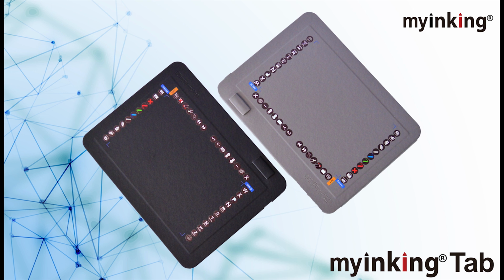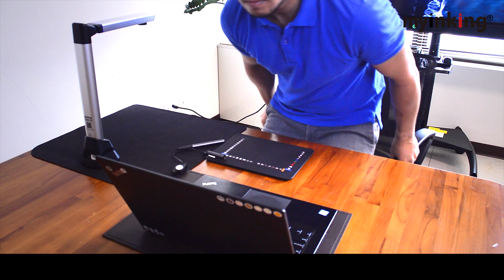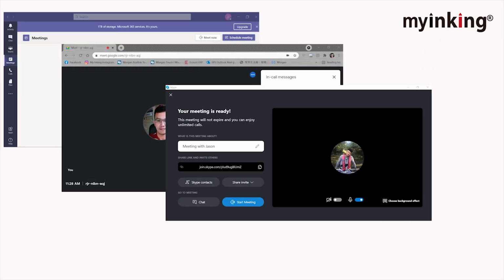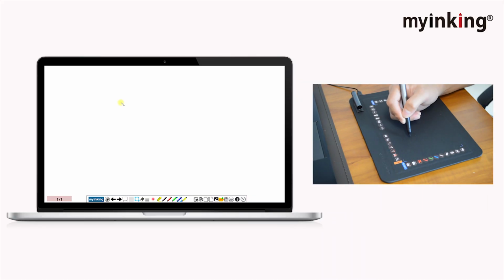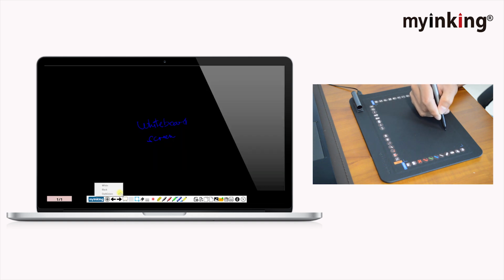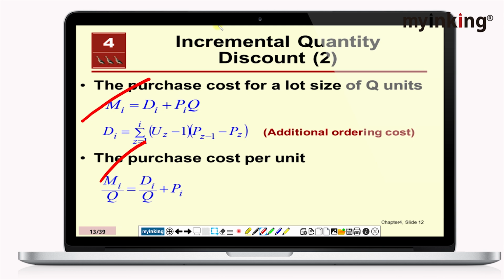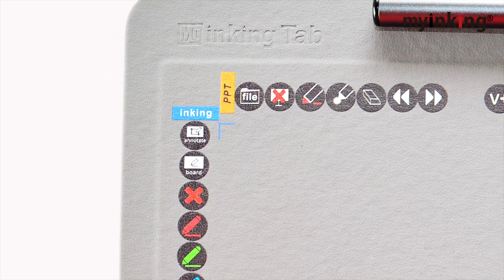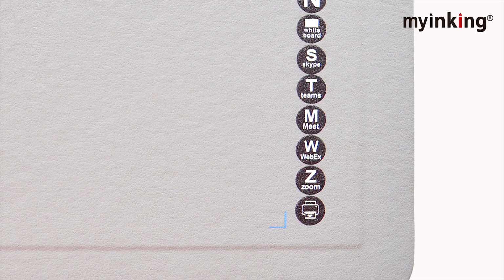Myinking Tab Online Education Solution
Myinking Tab has been a great help for our educators worldwide in terms of providing a virtual whiteboard tool for their online teaching. Fast and Easy to use on screen whiteboard combined with latest digital pen technology creating a perfect solution for online education.

5: Photo by JESHOOTS.COM on Unsplash